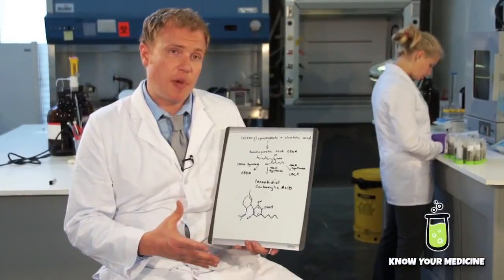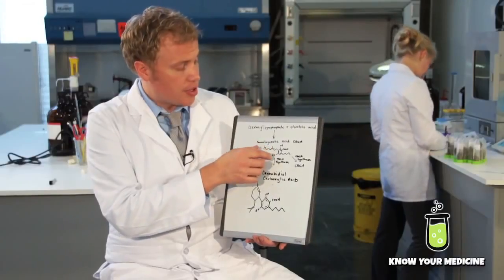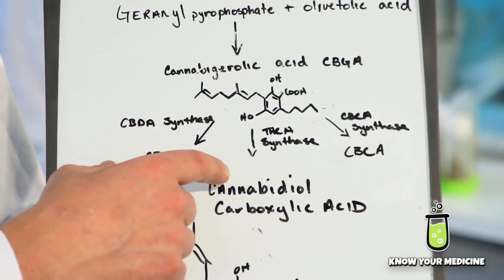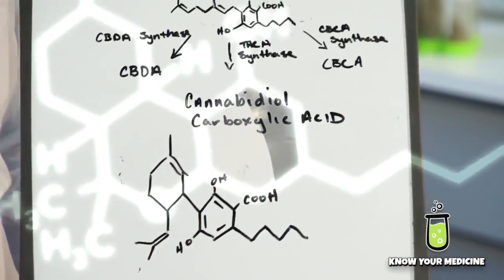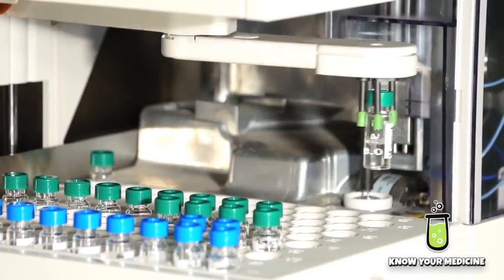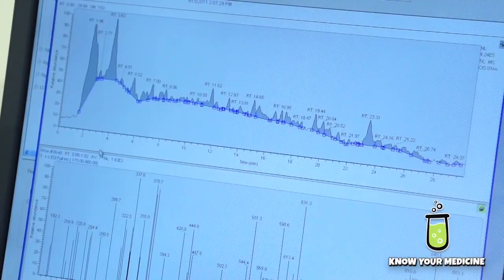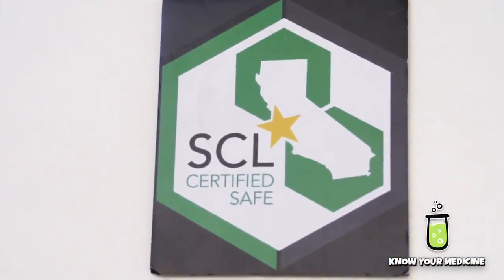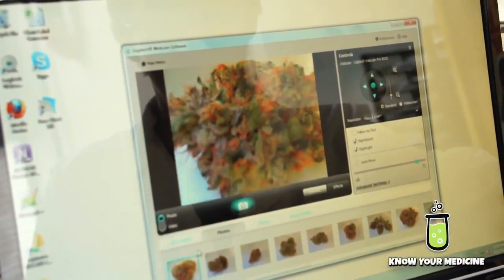Bliższe spojrzenie na CBDa